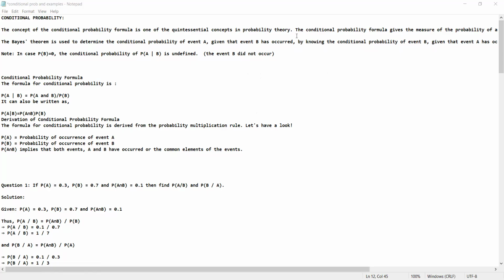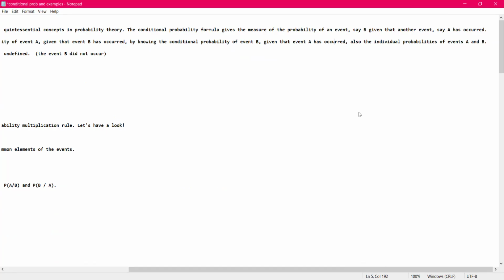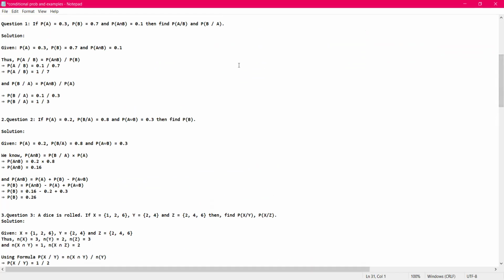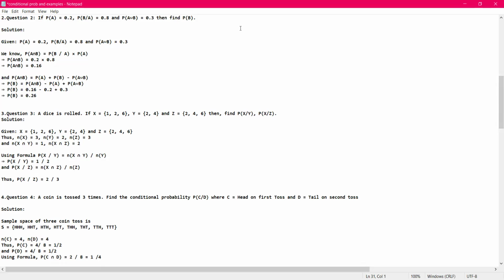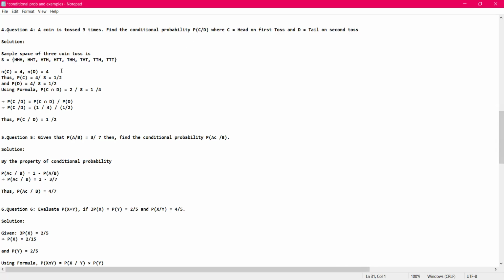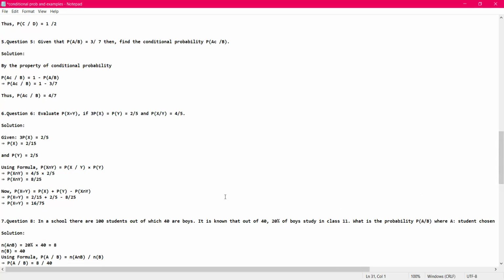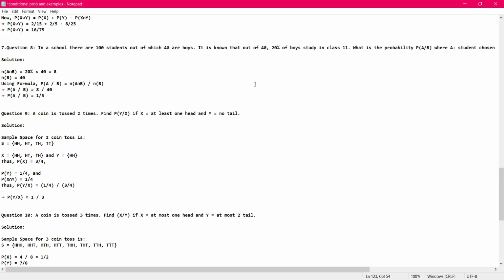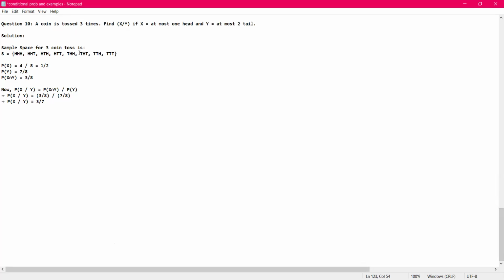Master Conditional probability for Gate CS and DA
P(A∩B) is the joint probability of both A and B occurring.

𝑃
𝐵
P(B) is the probability of event B.

✅ Key Concepts:
Dependent Events: If the occurrence of one event affects the probability of another, they are dependent.

Independent Events: If
𝑃
𝐴
𝐵
𝑃
𝐴
P(A∣B)=P(A), then A and B are independent.

Bayes' Theorem:

𝑃
𝐴
𝐵
𝑃
𝐵
𝐴
𝑃
𝐴
𝑃
𝐵
P(A∣B)=
P(B)
P(B∣A)⋅P(A)

Important for reasoning, diagnosis, and AI applications in GATE DA.

📊 Applications in GATE:
GATE CS: Probability-based MCQs in Discrete Mathematics and Algorithms.

GATE DA: Questions involving classification models, Bayesian inference, and statistical reasoning.